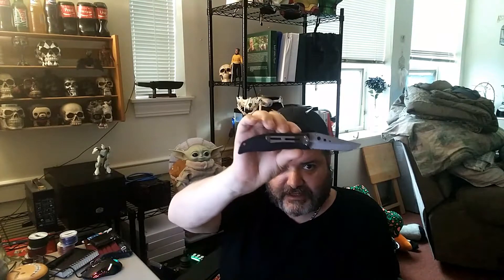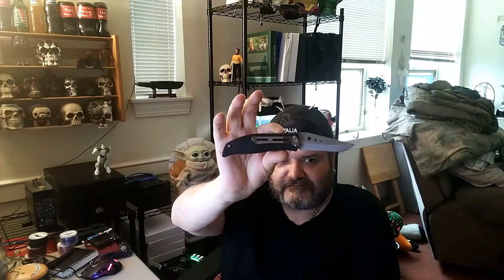Black Collins Comfort Grip Folder by Meyerco